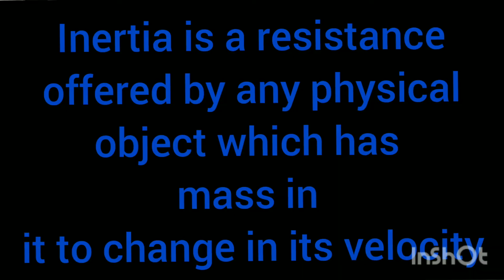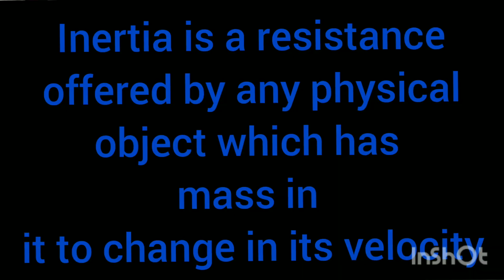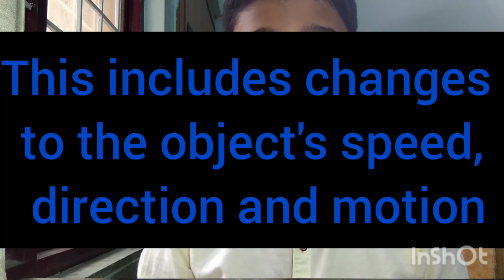The biggest misconception in Newtonian Physics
Dear viewers and readers,

Why does a heavy object and the light object fall towards the earth at the same time?

How are speed and resistance related??

Watch the video to find out the answers to these questions and many more important terms in kinematics!!!

Materials Needed:
1) Any heavy object
2) Any light object
3) (optional) slow-motion camera

Be sure to share your experiences or queries in the comments below!!!

Also if you want me to demonstrate any experiment that you don't understand or explain it please put it in the comments below!!

I look forward to seeing you in another video with another experiment until then Goodbye!

- Pratham Maliya